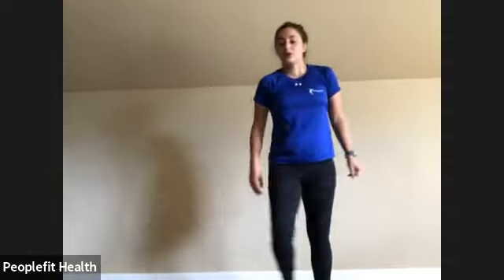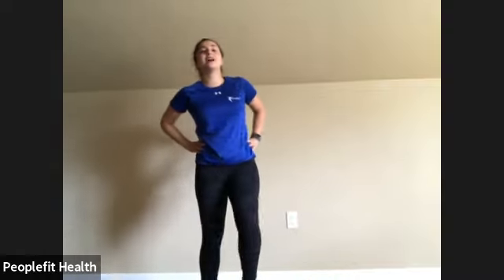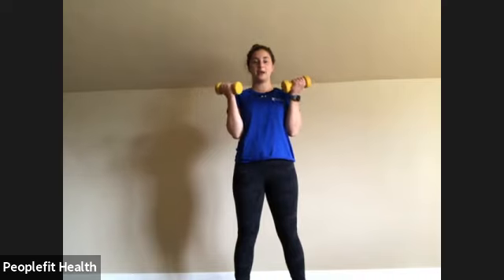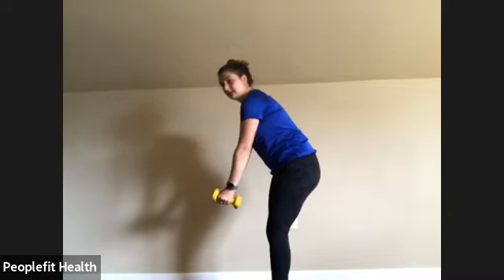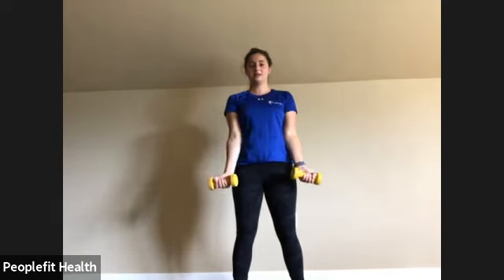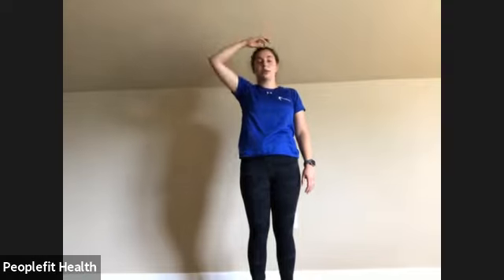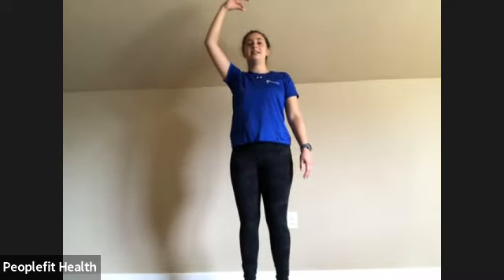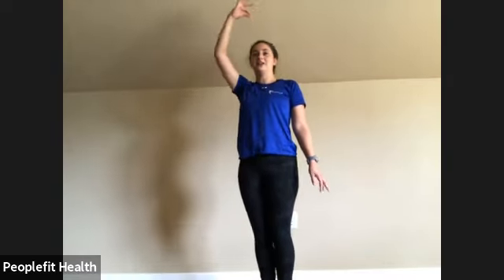Beginner Total Body Strength with Vanessa (recording of LIVE class on 8/14/2020)